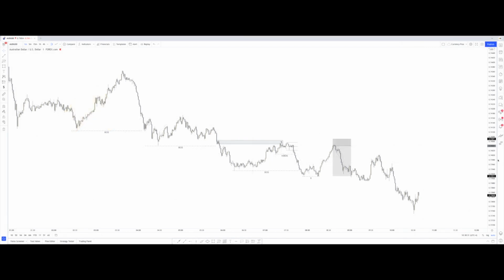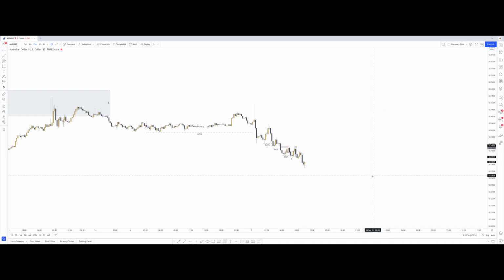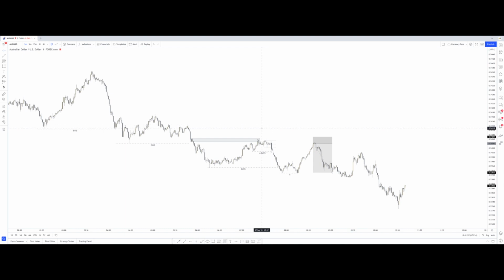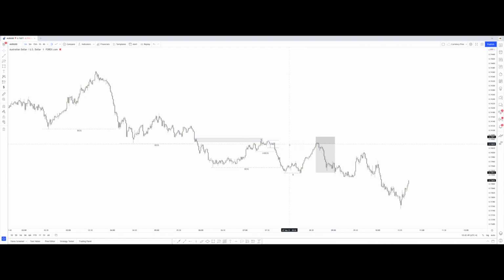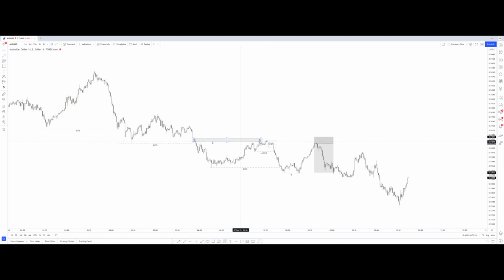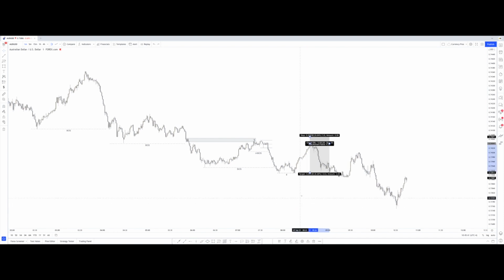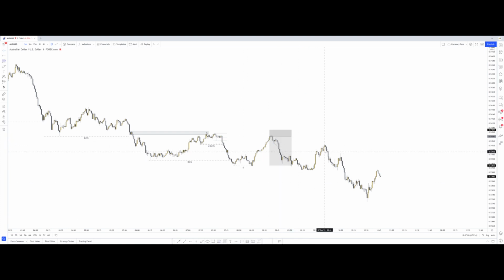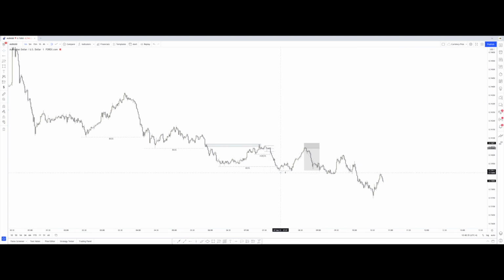14 Trade Breakdown AUDUSD +4 33R